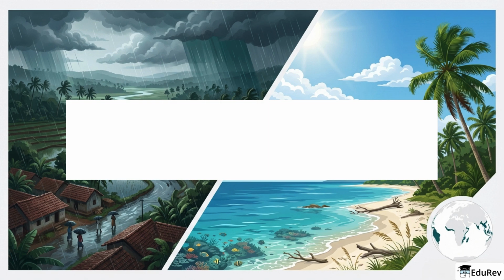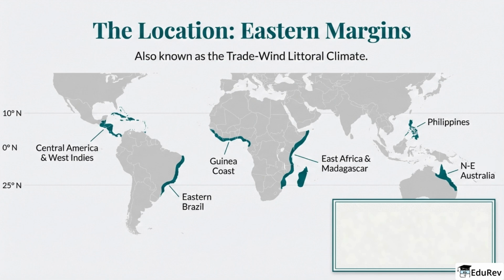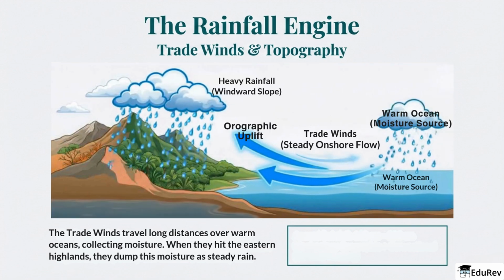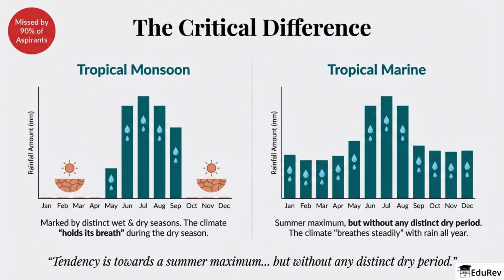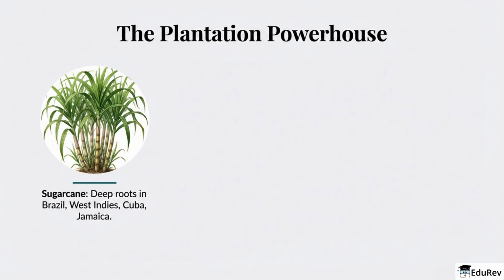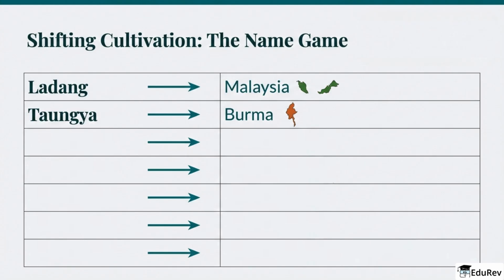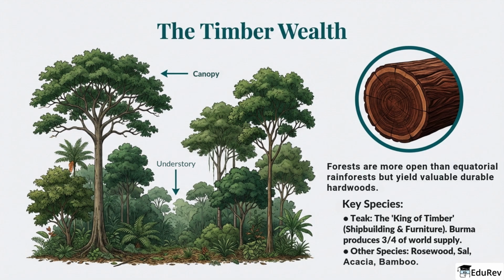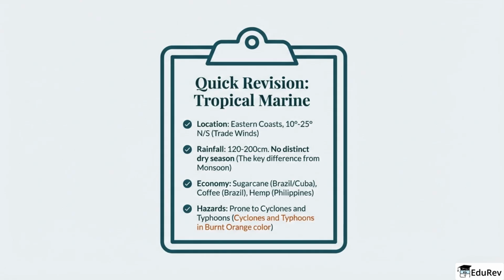Tropical Monsoon & Marine Climate | Ep11 | Complete UPSC Geography Revision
Understand the Tropical Monsoon and Tropical Marine Climate with complete UPSC Geography explanation covering features, distribution, rainfall patterns, vegetation, and importance for prelims & mains. Learn climate concepts through maps, examples, and current relevance to strengthen your Geography preparation for UPSC and other competitive exams.

Using for: UPSC Geography Lectures, Competitive Exam Preparation, Educational Content, UPSC Prelims & Mains Revision, Geography Optional Study Material